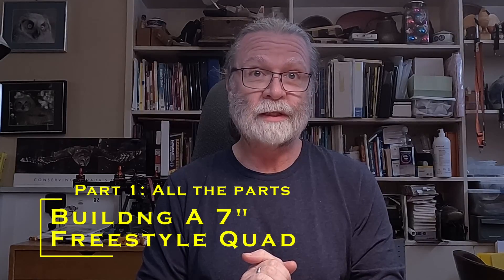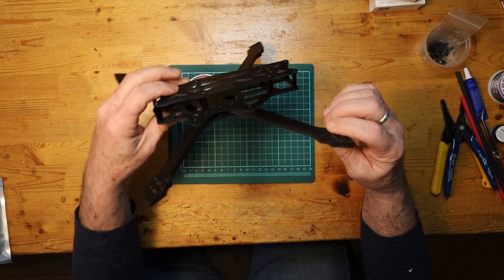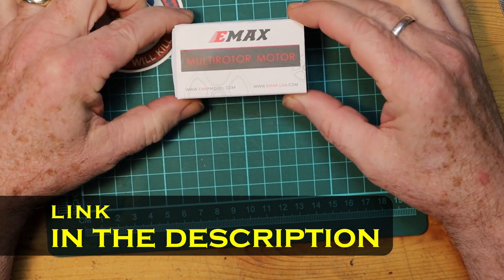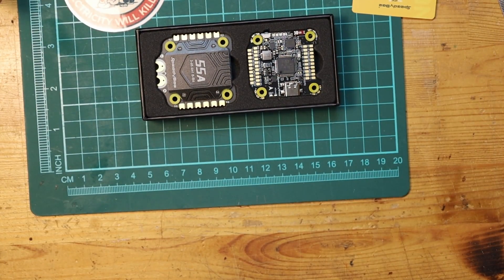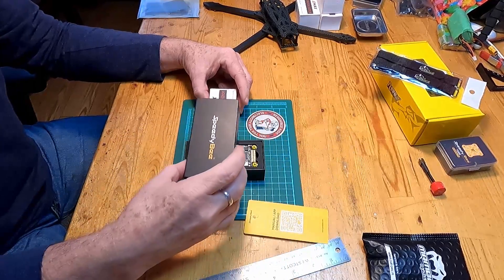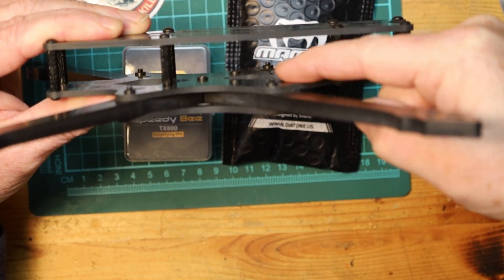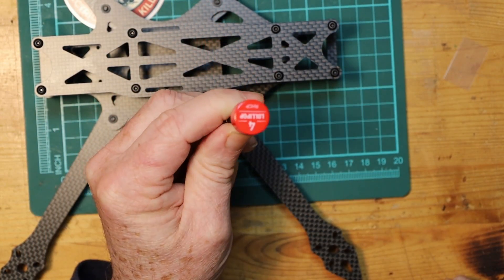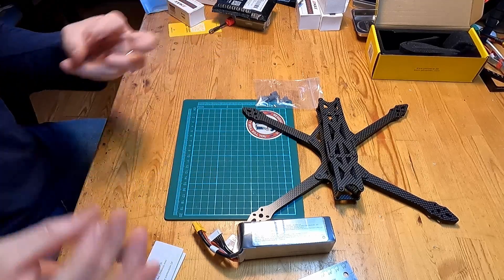How to build a 7" Freestyle Quad - #1: The Parts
7" quadcopters are popular for long-range FPV.  They carry heavy batteries and make long slow and efficient flights.  These quads aren't usually designed for hardcore freestyle/racing.

However, built slightly differently 7" quads are great for high-speed FPV cruising/racing and open-space freestyle.  They are very powerful, fast and agile and can take a crash (kind of like a rally car).

This video is the first in a series that will show you how to build your own durable 7" freestyle FPV drone using an open source frame and affordable parts.  It covers all the parts you'll need to build this quadcopter.

NOTE: In my humble opinion, 7" FPV quadcopters are NOT suitable for new pilots.  They are significantly more dangerous than a 5" quad.  If you are a new pilot, you can still follow the series - just use the 5.5" version of the frame.  There a few other very easy changes  for the 5.5" that I explain in the videos.  Otherwise the build process is 99% the same.

New pilots, just get the 5.5" version instead...a MUCH safer size

Motors: Emax EcoII 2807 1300kv (6s motors)
--- For 5.5" version use Emax EcoII 2207

Flight control stack: Speedybee f405 v4 with 55amp blheli_s esc
--- For the 5.5" with 2207 motors you can get the 40amp esc stack

FPV Camera: Runcam Phoenix 2 JB version (analog)
VTX: Speedybee tx800
Antenna: Foxeer Lollipop v4

RC Link: Foxeer ELRS 2.4Ghz w/ antenna (not 'ceramic' cube styl)
GPS: Foxeer m10 nano  (not mentioned in video..sorry)
Vifly lost model beeper

7" Quadcopter Build Video Series